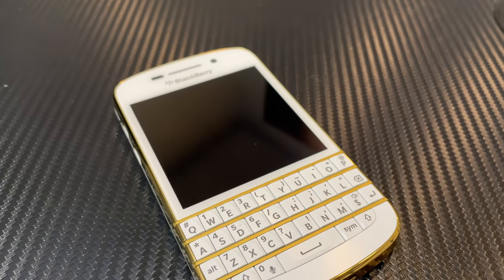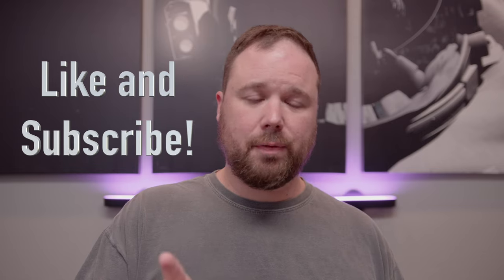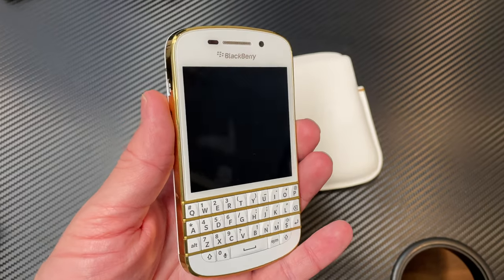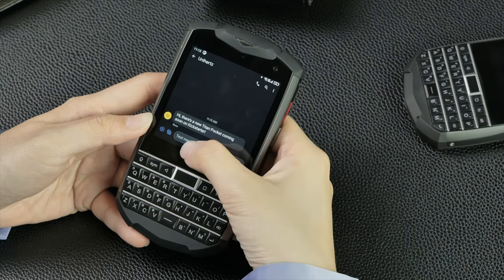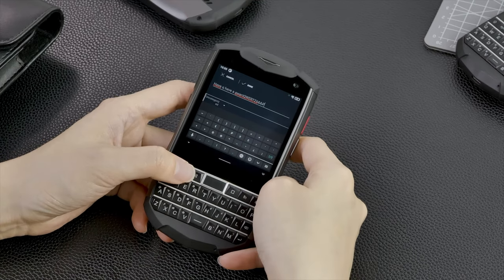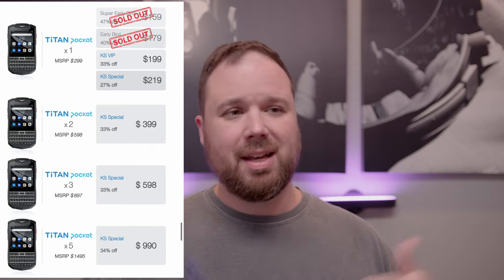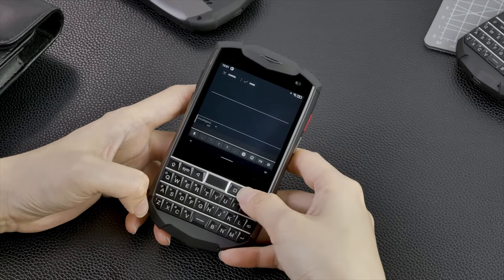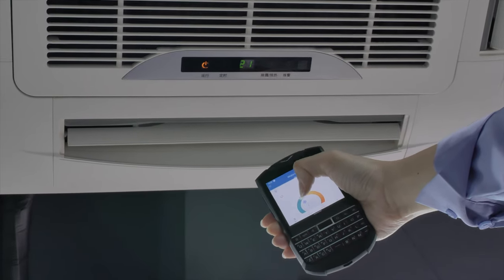Unihertz Titan Pocket IS GO... AKA Frankestein BlackBerry Q10!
The Unihertz Titan Pocket kickstarter is a go - AKA, Frankenstein BlackBerry Q10. The Unihertz Titan Pocket is the follow up to the popular Unihertz Titan, and it looks like a rugged BlackBerrry Q10.

The Unihertz Titan Pocket is the smaller version of the Titan, which looked like a beefed up BlackBerry Passport, released in 2020. Well, now we have the Titan Pocket, which looks like the BlackBerry Q10 and BlackBerry Classic, but with some modern specs and features and an awesome price of $299!